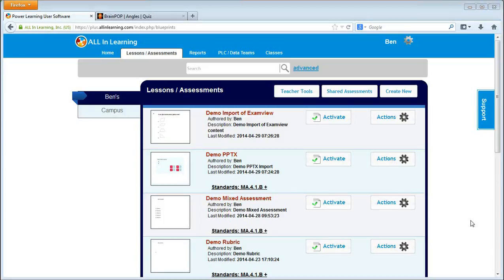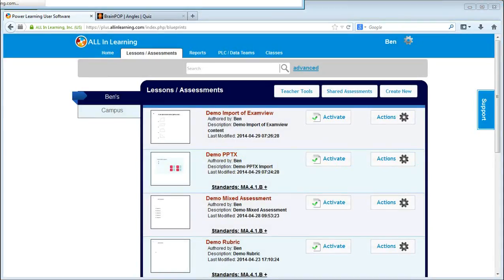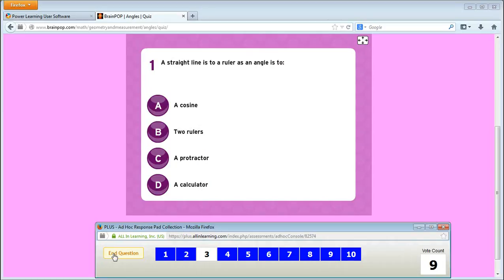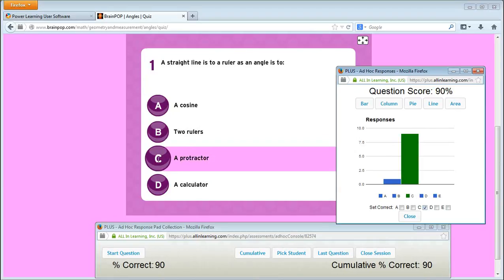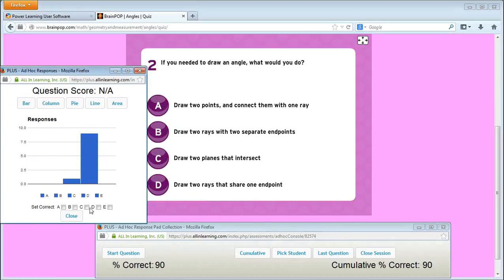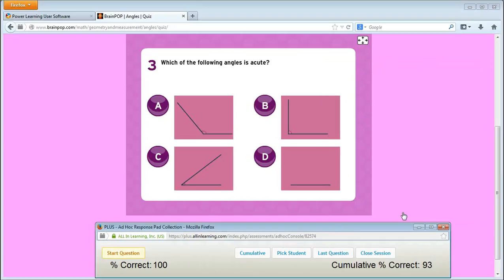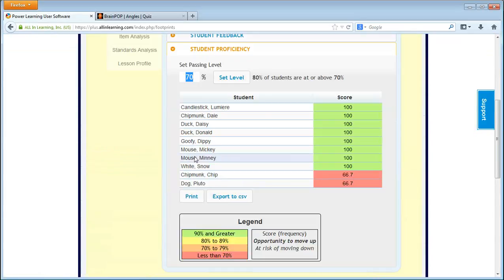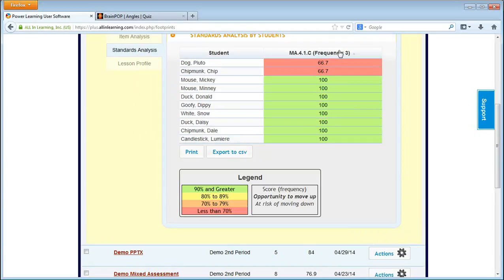33 Using AIR On the Fly